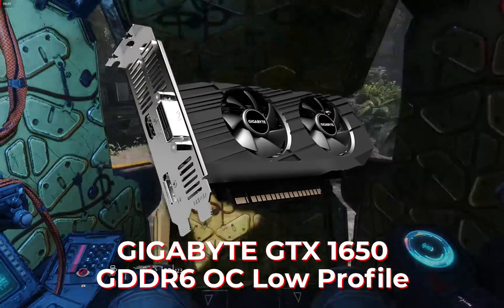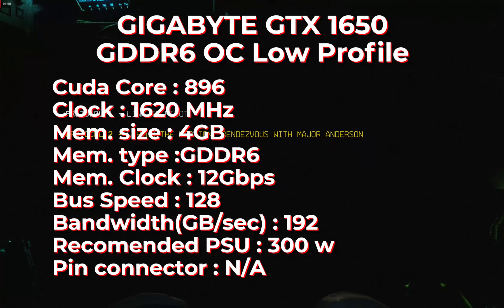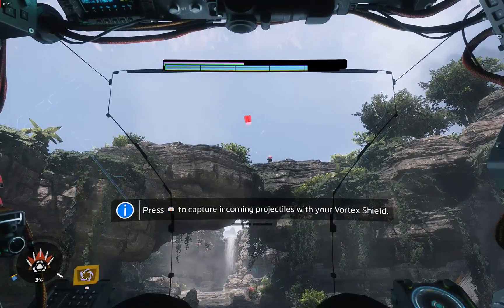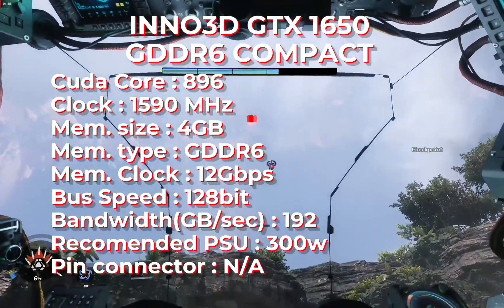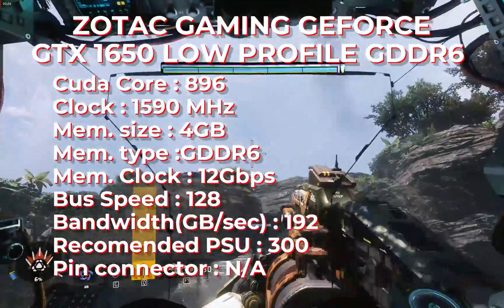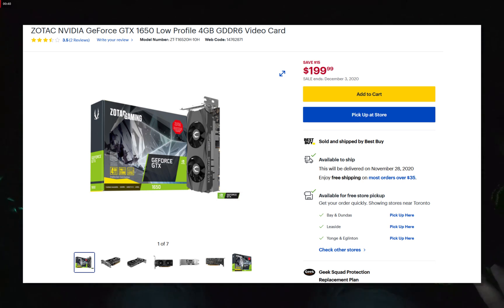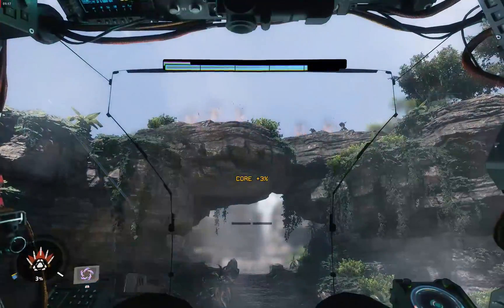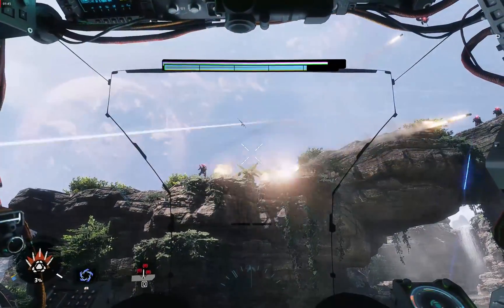The ONLY GTX 1650 GDDR6 with no PIN POWER! so far.. PENTIUM SENSEI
The best GTX 1650 GDDR6 with no power pin Required? why not!

Do you Interested to Hardware relater Things? join me as ur Sensei!